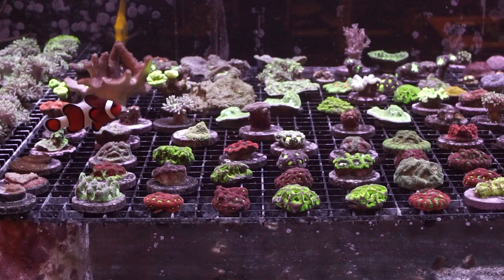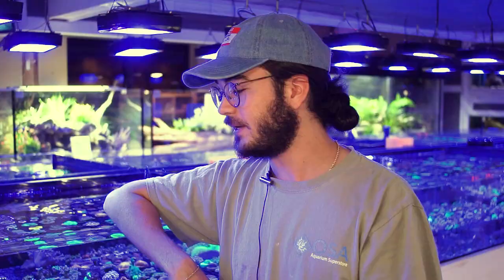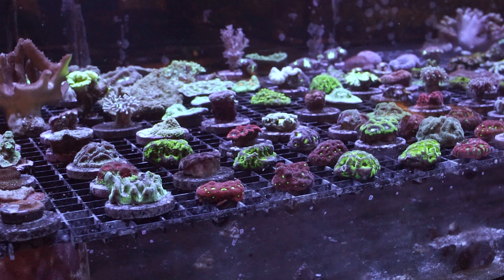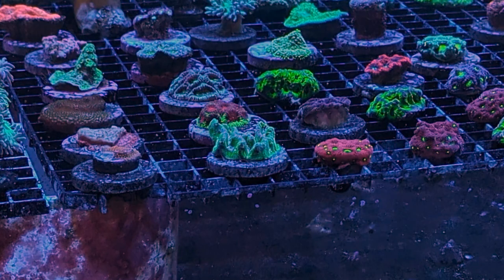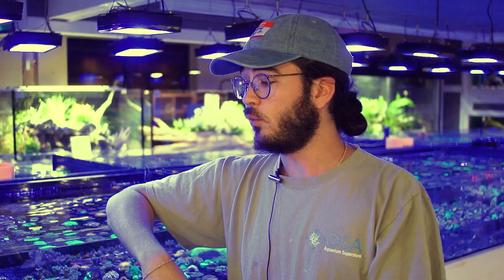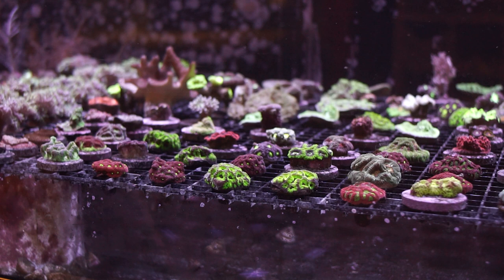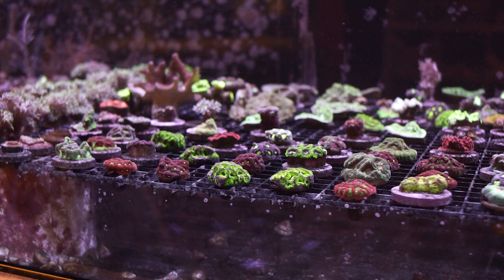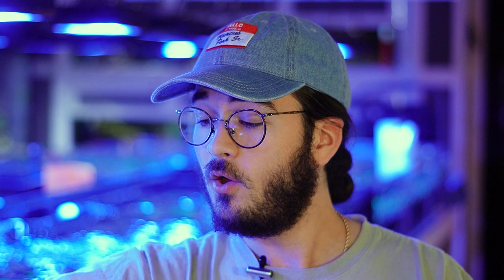What is Favia? | What is a Coral with Eli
Eli tells you all about Favia!